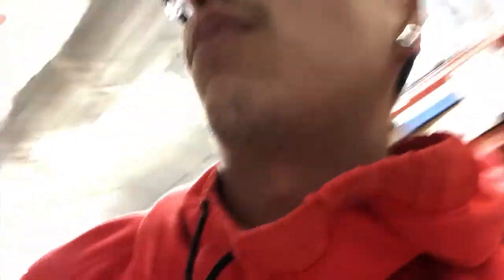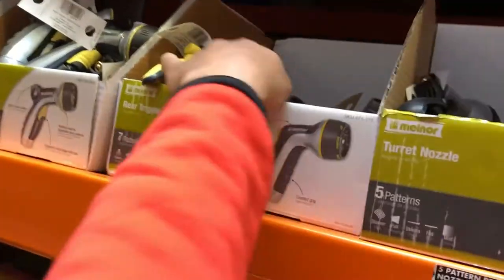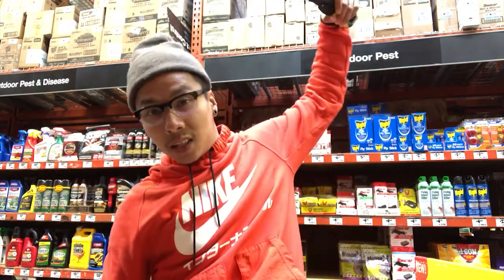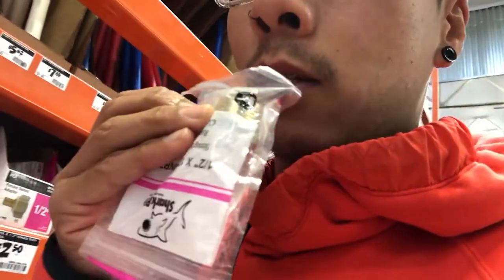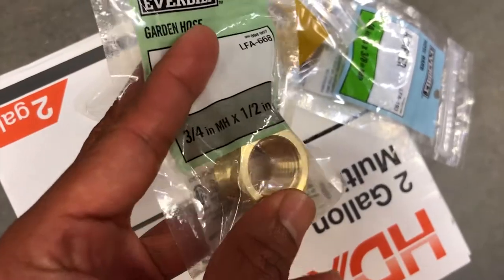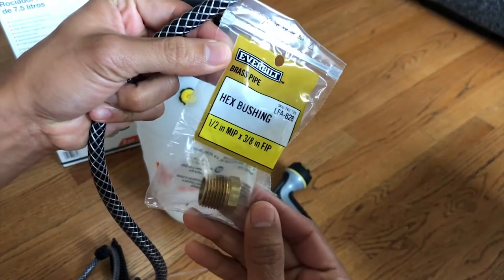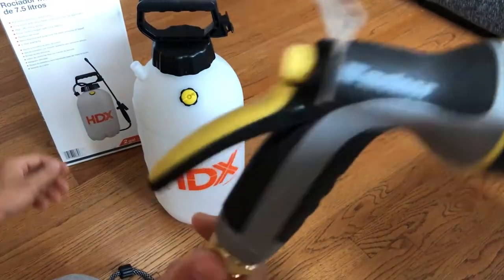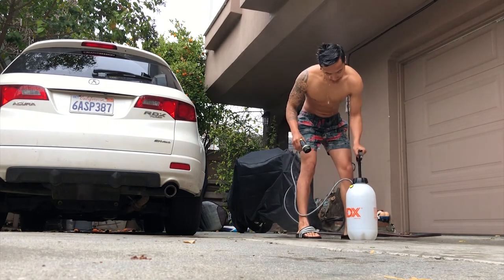DIY Surf Shower 35$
I built a surf shower for under 40 dollars, using items found at home depot. Here's the items list:

-HDX 2 Gallon Multi-Purpose Sprayer
-Everbilt Hose Barb 1/4in  x 3/8 in
-Everbilt Hex Bushing 1/2 in x 3/8 in
-Everbilt Garden Hose Adapter 3/4 in x 1/2 in
-Any sprayer